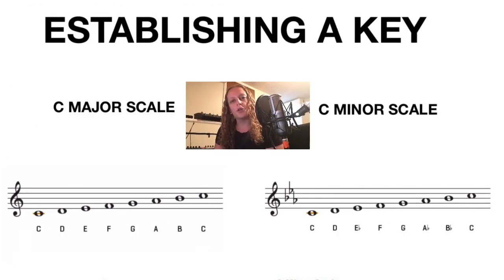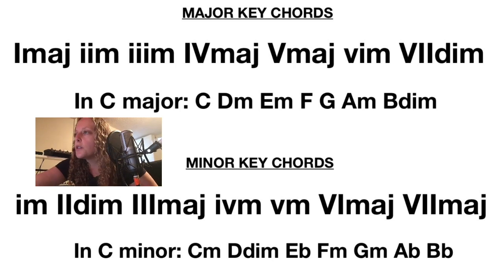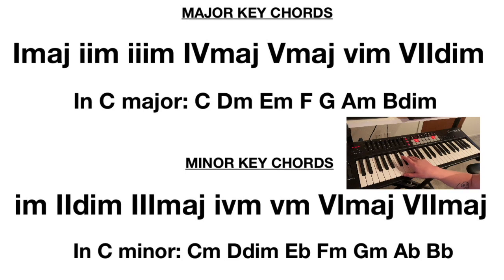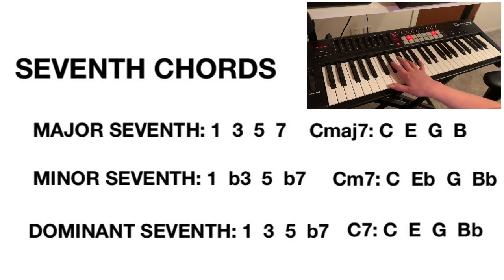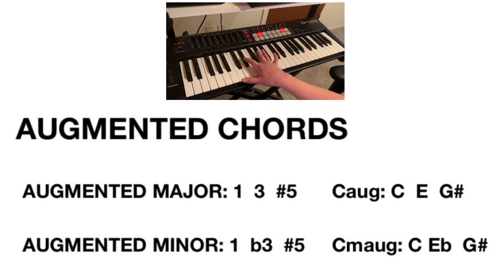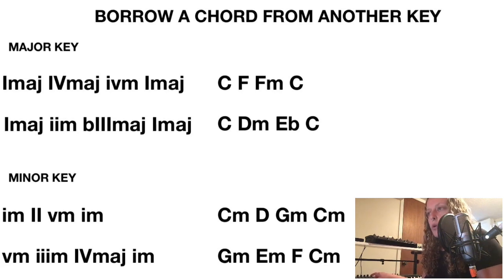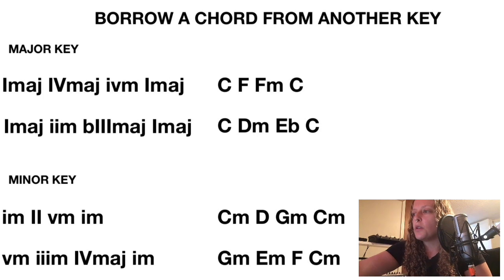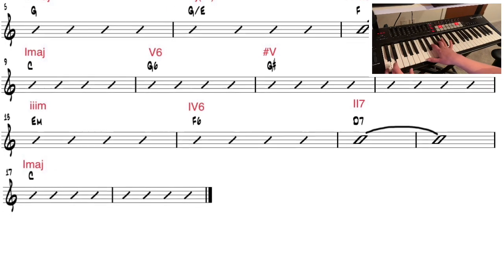MMS Professor Arielle - Writing Cool Chord Progressions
Professor Arielle is teaching how to write cool and exciting chord progressions.  Something that every musician needs to refresh their well of ideas.